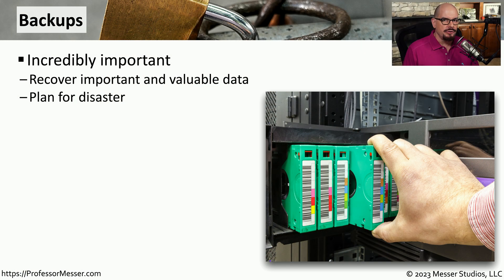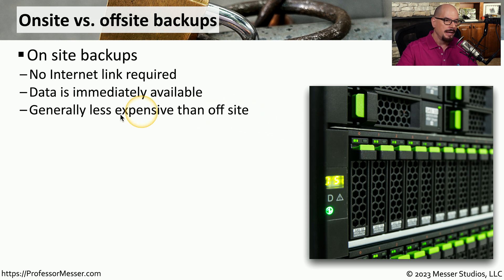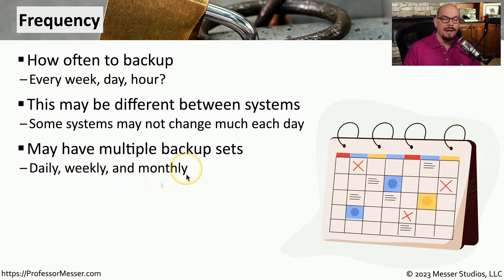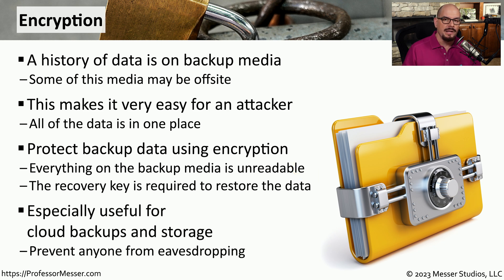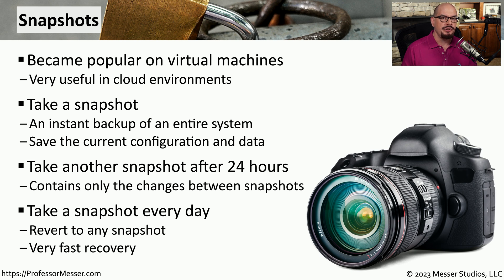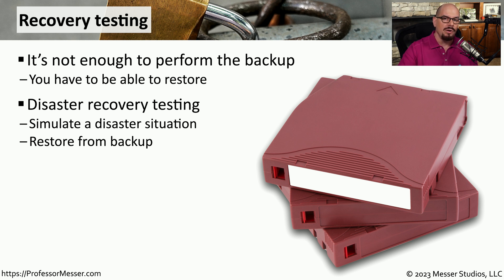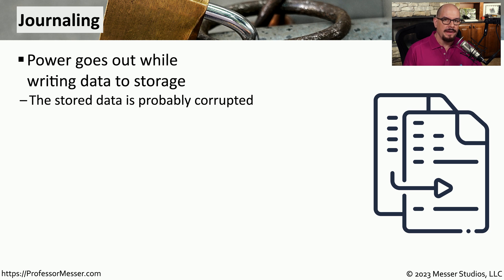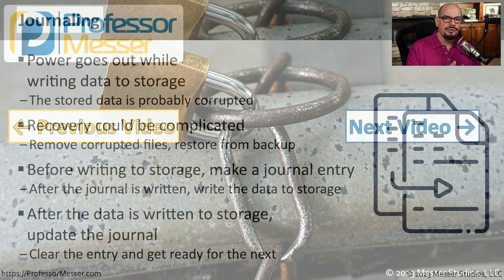Backups - CompTIA Security+ SY0-701 - 3.4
Backups can be one of the best recovery methods when things go wrong. In this video, you'll learn about backup frequency, encryption, snapshots, replication, and more.